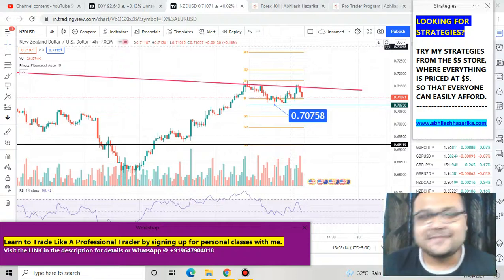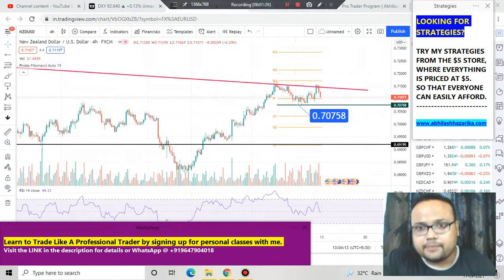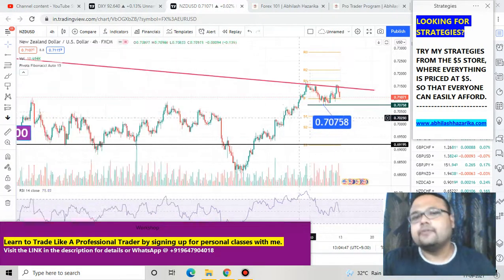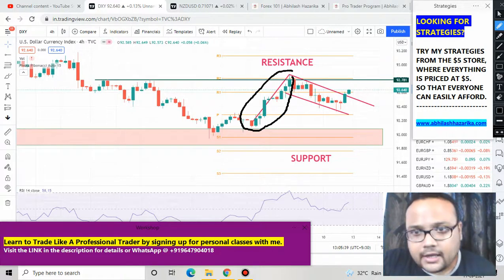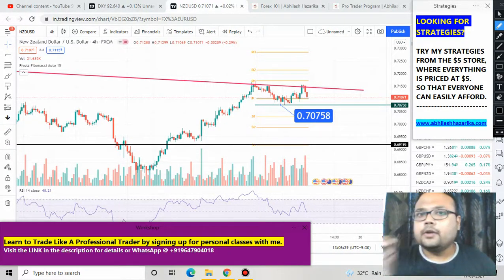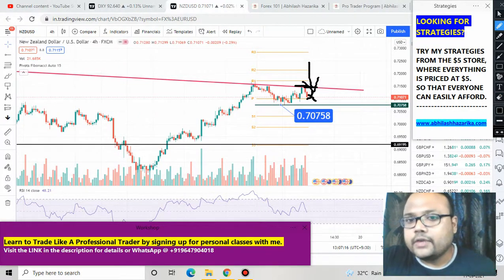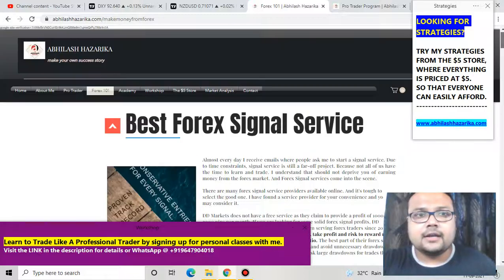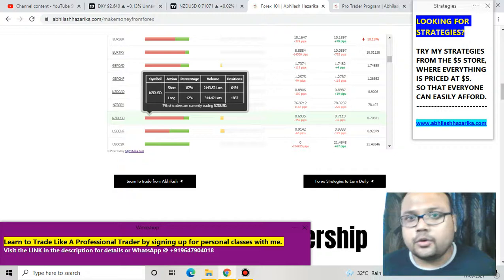NZDUSD Strategy MONDAY 13 SEPT | NZD USD Analysis MONDAY 13 SEPT | NZDUSD Forecast MONDAY 13 SEPT